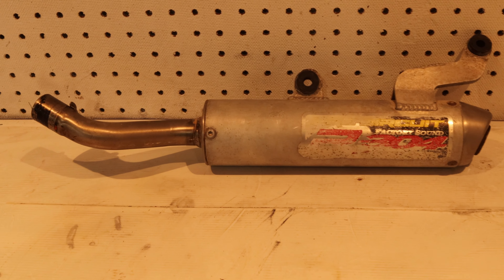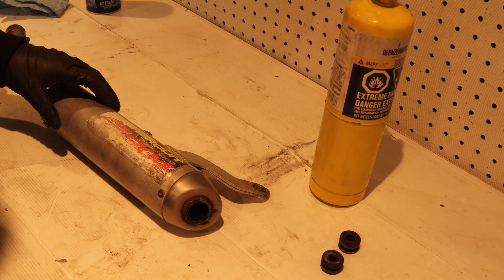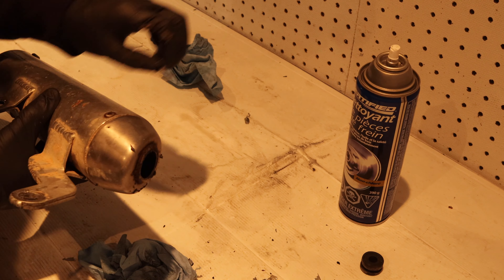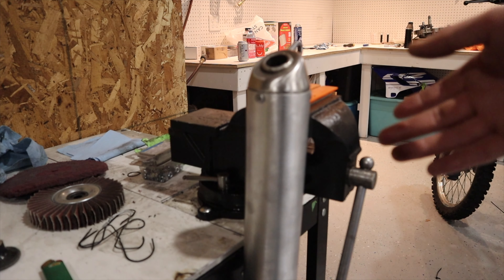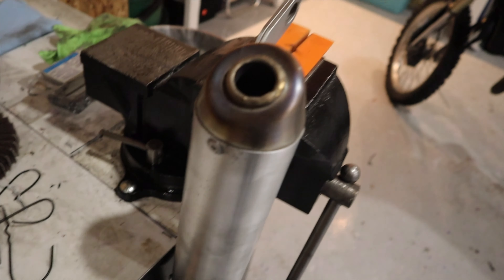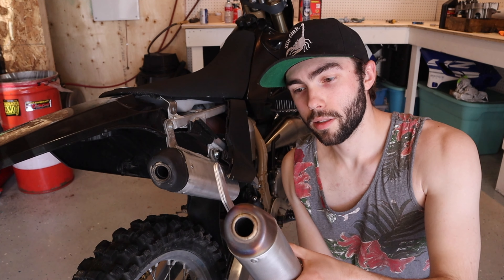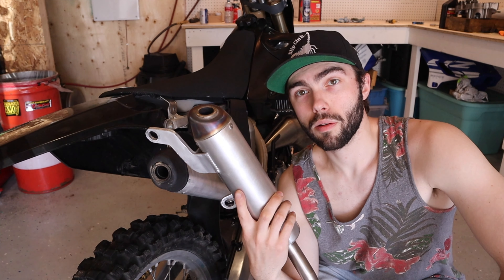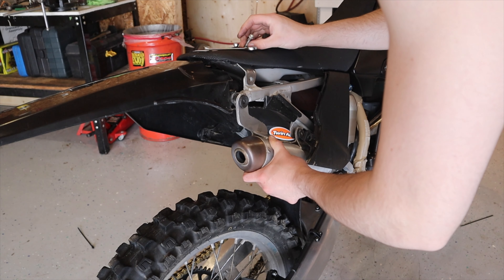How to make a dirt bike silencer look new again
so you have a silencer that's showing its age and wear. this video will show how i go about bringing a used silencer back to life.